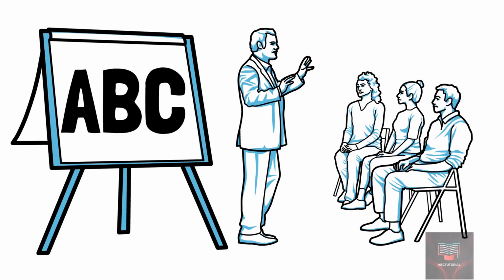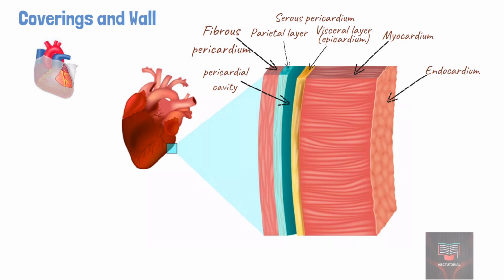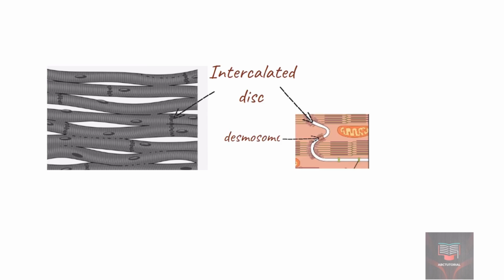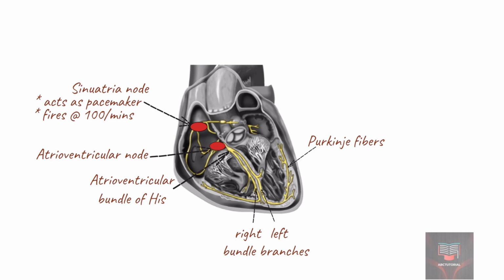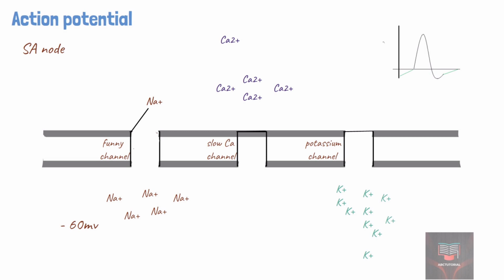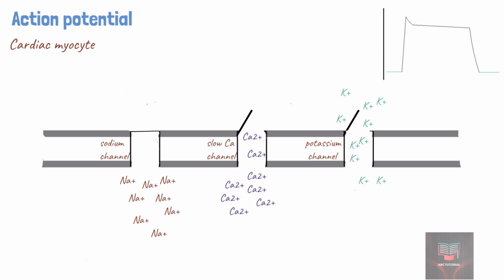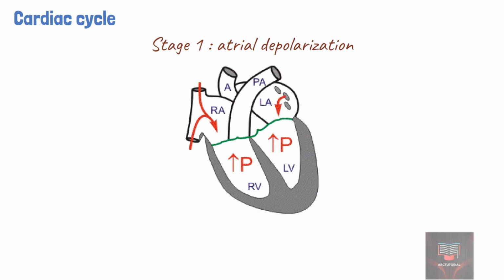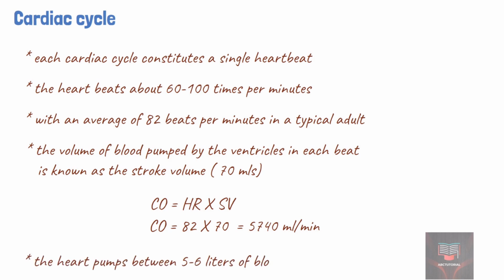CARDIOVASCULAR SYSTEM 2 (HEART)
Welcome to our in-depth journey into the intricate world of the human heart! 🫀 In this educational video, we delve into the fascinating anatomy and physiology of the heart, uncovering its secrets beat by beat.

🔍 Discover the structure of the heart, from the four chambers to the intricate network of blood vessels. 🩸 Learn how this powerful organ pumps oxygen-rich blood throughout your body, keeping you alive and thriving.

🫀 Learn the basics of action potentials generation and propagation within the heart, and also about the cardiac conduction system.

Join us as we demystify the heartbeat, explore the cardiac cycle, and unveil the role of the heart's electrical system in maintaining your vitality. Whether you're a student, a healthcare professional, or simply curious about the wonders of the human body, this video is your key to understanding the heart's vital functions.